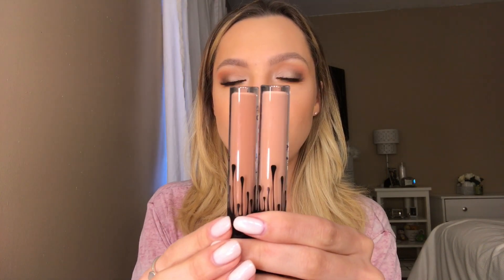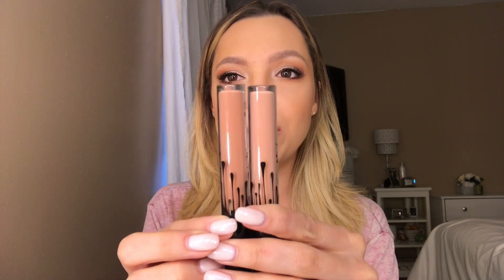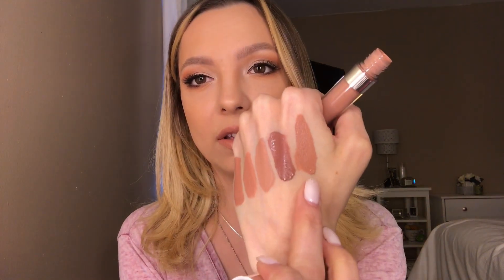Let's Talk Nude Lips! | Christina Marquez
Check out some of my favorite nude lip colors from glosses to matte liquid lipsticks.

Products mentioned:
GLOSSES
1. kylie cosmetics- literally
2. kylie cosmetics- so cute
3. colourpop- fairy floss
4. anastasia beverly hells- undressed
5. morphs creme polish- faithful

LIQUID LIPSTICKS
1. nix lip lingerie- push up
2. colourpop- beeper ultra matte
3. colourpop- magic wand ultra satin
4. morphs- virgin
5. bh cosmetics- sandy
6. bare minerals- hemp
7. dose of colors- cork
8. kylie cosmetics- dolce k
9. kylie cosmetics- khlo$
10. lie cosmetics- charmed velvet lip
11. kylie cosmetics- koko k
12. kylie cosmetics- candy k